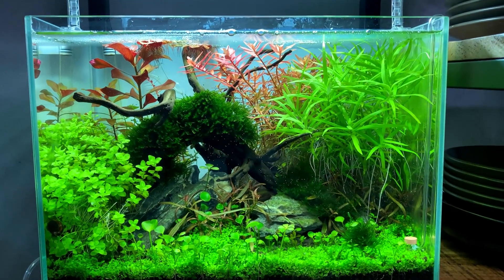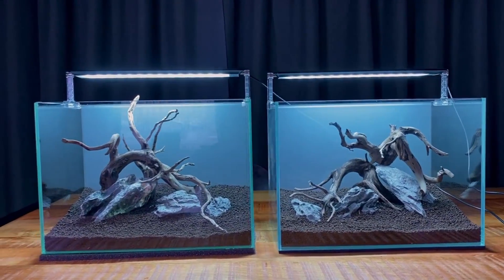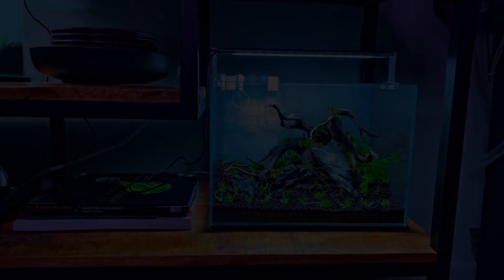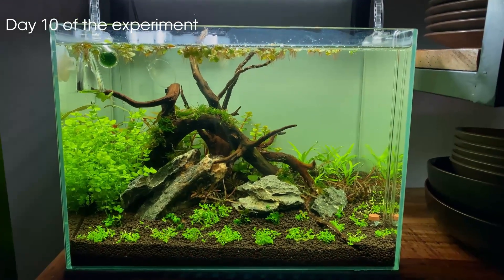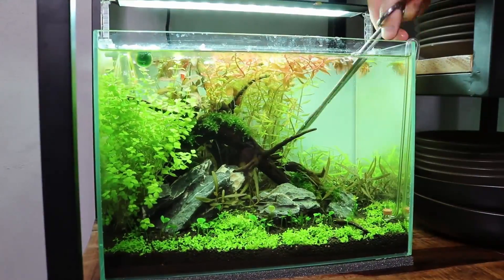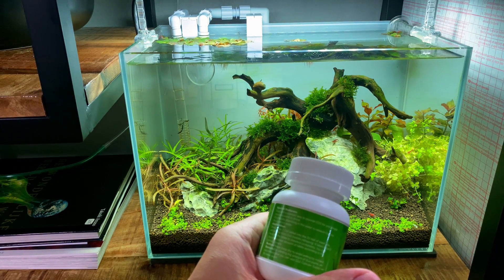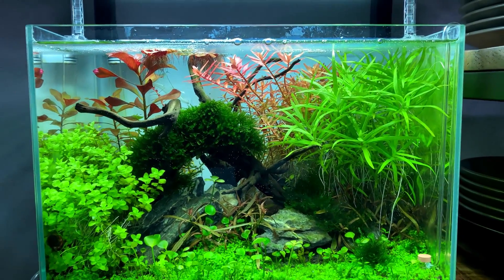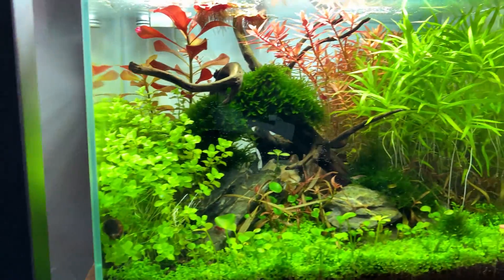CO2 VS NO CO2 - SIDE BY SIDE COMPARISON - THE DIFFERENCE CO2 MAKES IN GROWING PLANTS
This is the final result of the co2 vs no co2 experiment. Time to wrap up our first experiment!

Everything I'm using for this project:

TANK
(US) 36p

FULL PLANT LIST:
Foreground
- Micranthemum tweediei (MONTE CARLO)
- Marsilea hirsuta
Midground
- Vesicularia ferriei
- Hygrophila lancea Araguaia
- Micranthemum umbrosum
Background
- Rotala rotundifolia Orange Juice
- Ludwigia repens
- Heteranthera zosterifolia
Floating plants
- Phyllanthus fluitans

All plants are from Dennerleplants